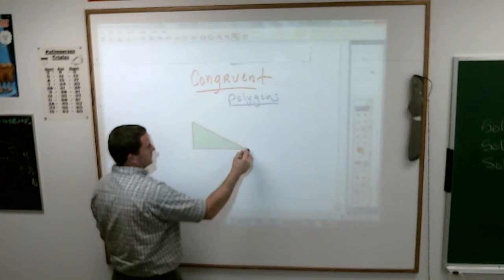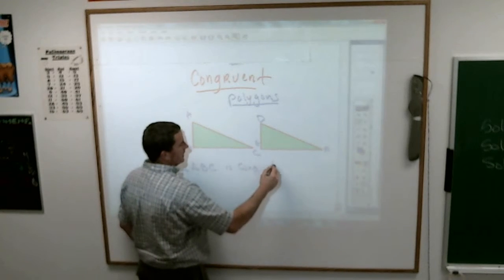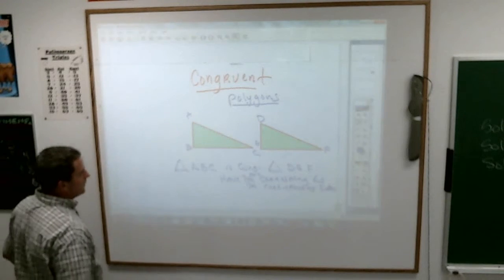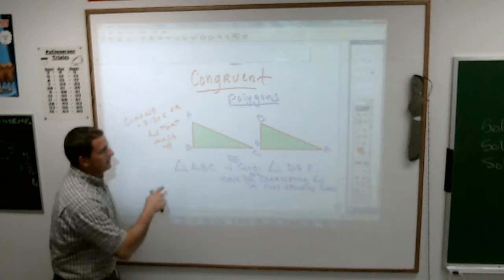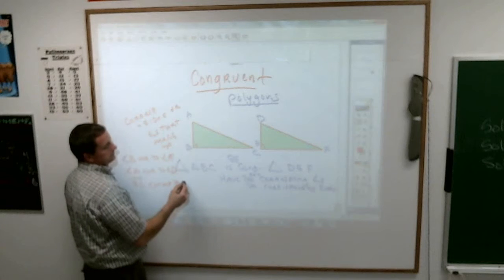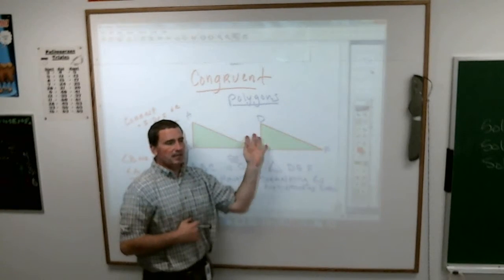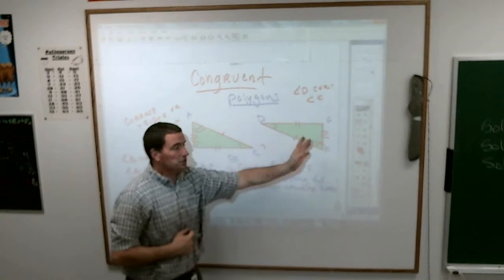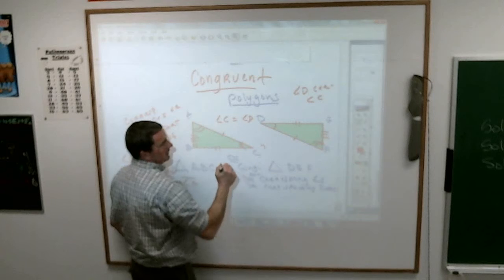7 Congruent polygon 35